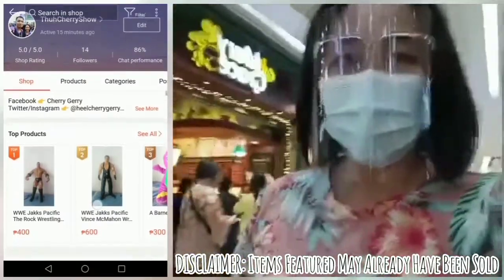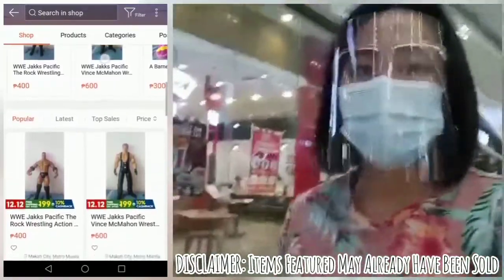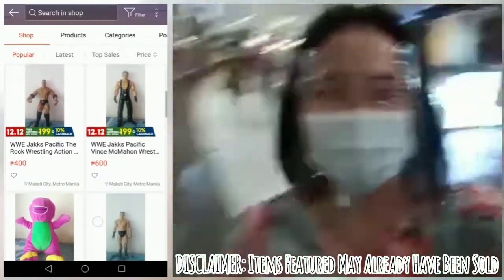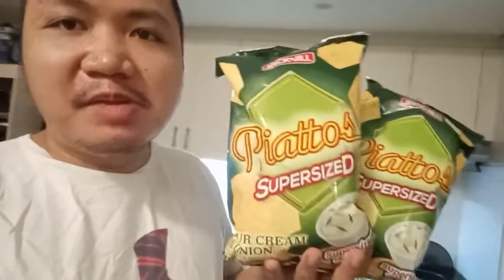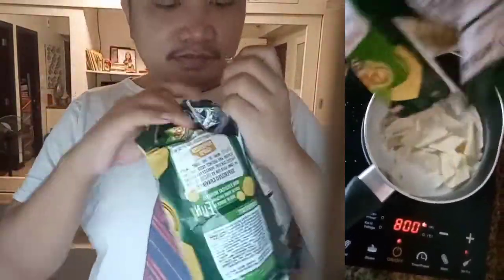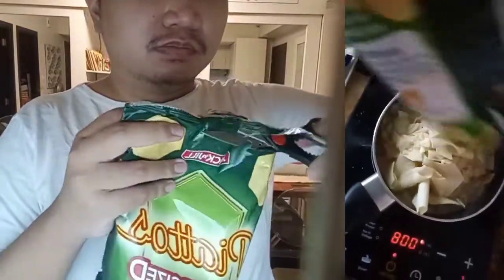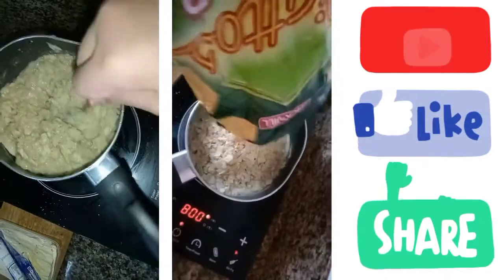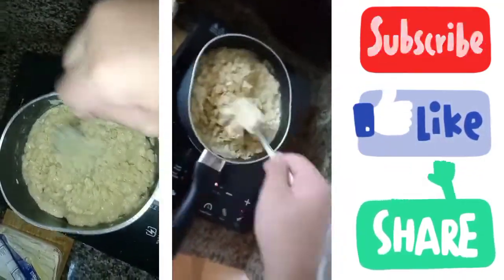ThuhCherryShow : Mashed Potatoes using Piattos Food Review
3/3/22